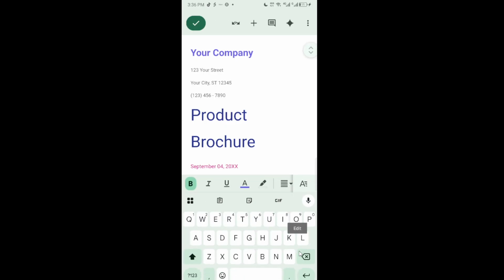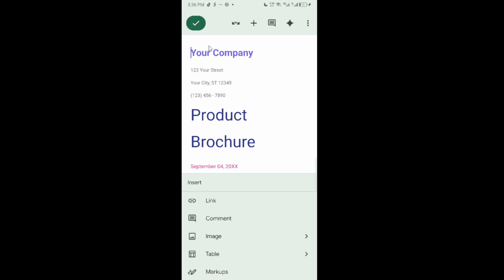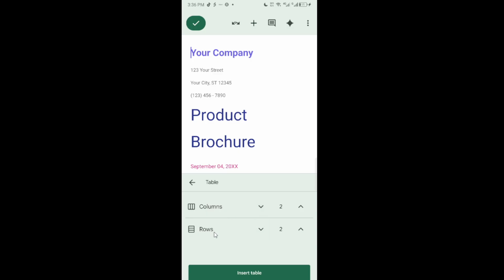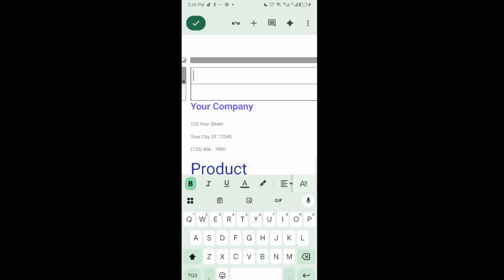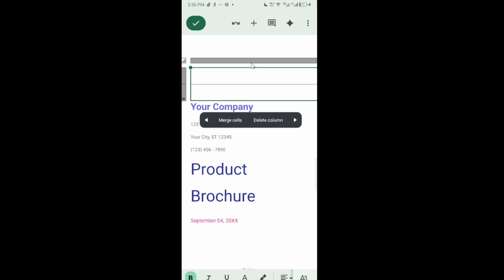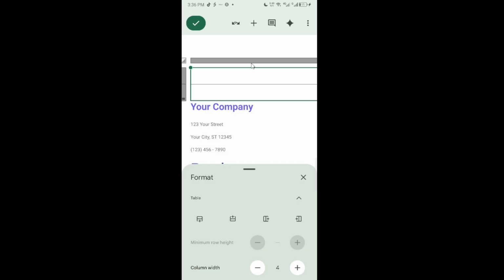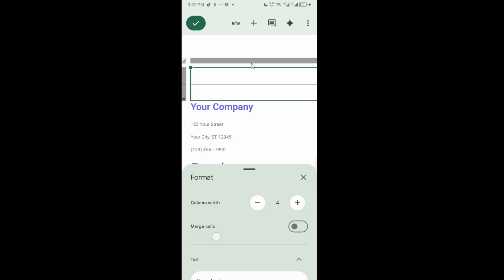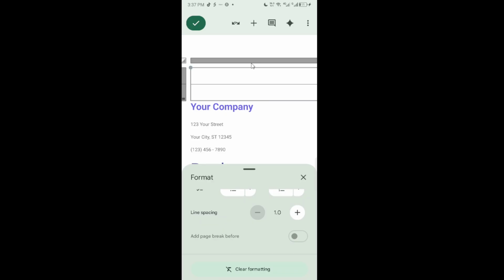How to Use Google Docs Table [2026 Full Guide]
How to Use Google Docs Table

In this video, we show you exactly how to use Google Docs Table. Mastering tables in Google Docs enhances your document Organization and improves data presentation significantly.

Understanding how to effectively utilize tables allows for better structure in your documents, making information easier to read and analyze. You’ll see how tables can facilitate collaboration, streamline workflows, and elevate your professional documents.

Technical Specs:
Software: Google Docs; Feature: Tables.